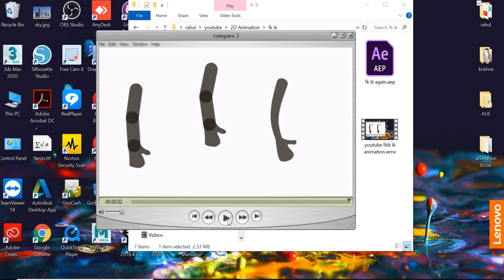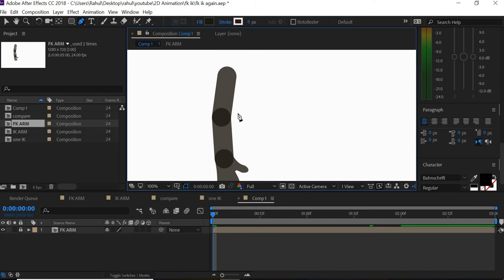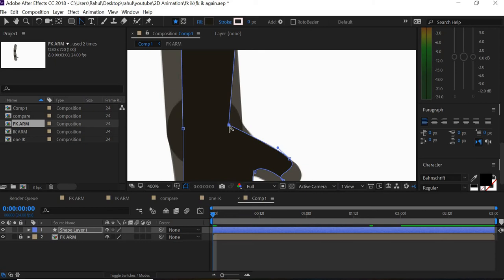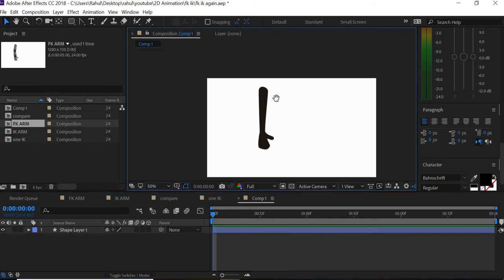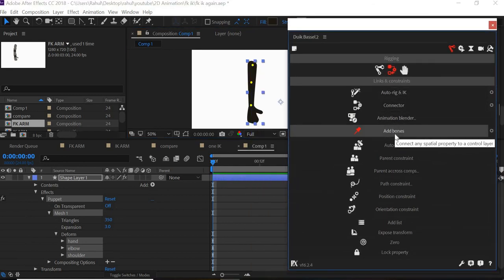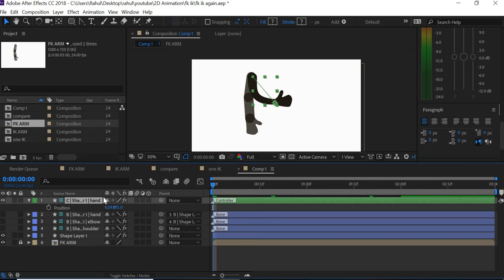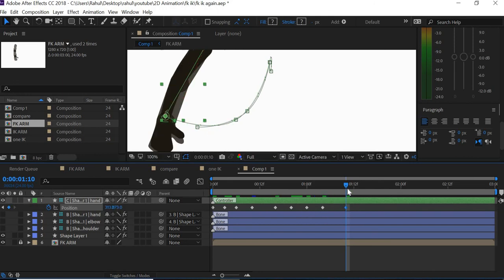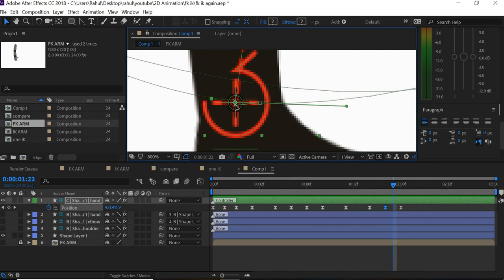After Effect - Hand Aniamtion Part 3 - Project 6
In this tutorial you will learn how to create an IK setup using the puppet tool and duik bassel plugin.
1. how to setup a shape layer for the arm.
2. how to create puppet pins for animating the arm.
3. how to add bones and setup IK using duik bassel plugin.
4. how to animate the arm using the arc and follow through principle of aniamtion.

2D Character Animation Course – After Effect
1. Introduction –
4. Motion Graphics – Project 3
5. Parallax Character Walk FK – Project 4
6. Lamp animation FK – Project 5
7. Hand Animation IK – Project 6
8. Lamp Animation IK – Project 7
9. Ball Character Walk IK – Project 8
10. Ball Run IK – Project 9
11. Biped Character IK – Project 10

12. Fox Animation Keyframe IK – Project 11